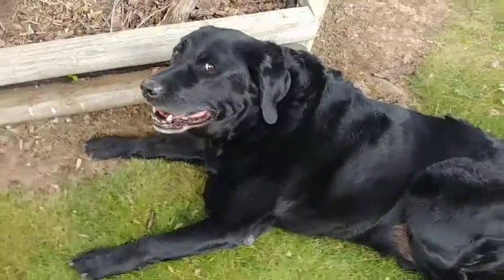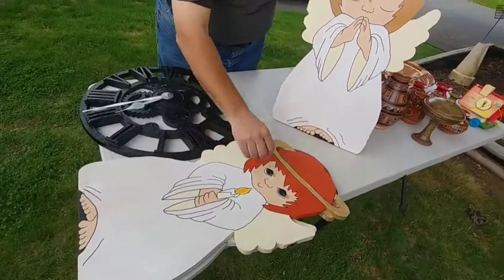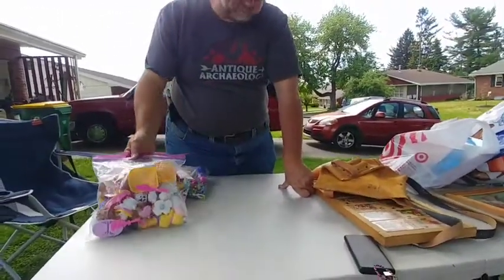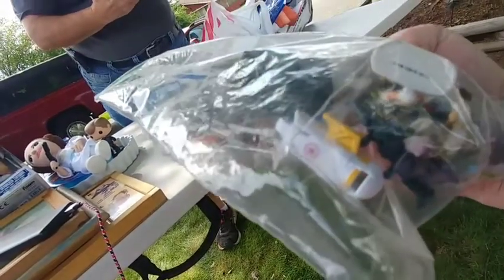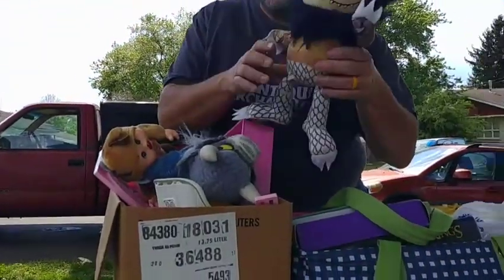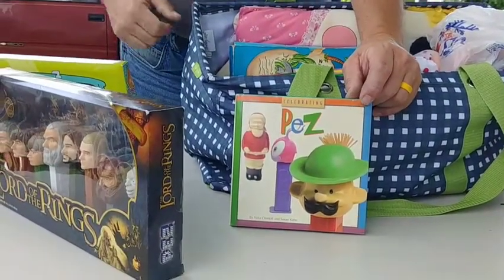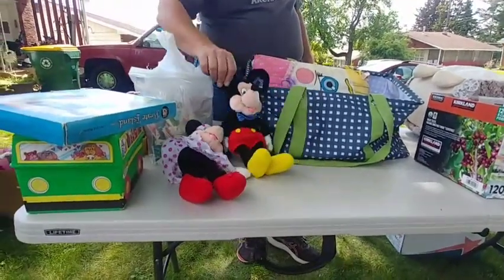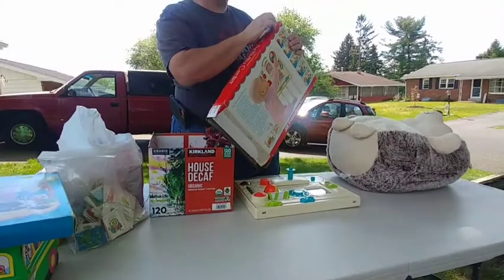The Haul from the 70 yard sale adventure! Thift with me and see what we got!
Haul Video